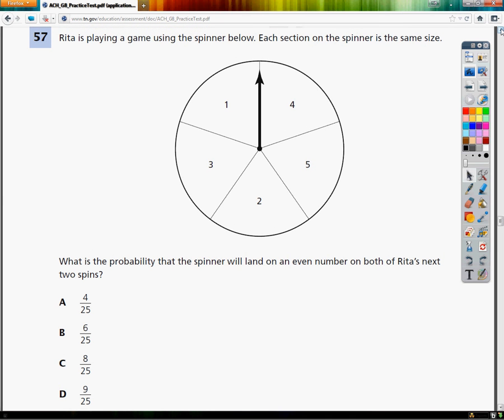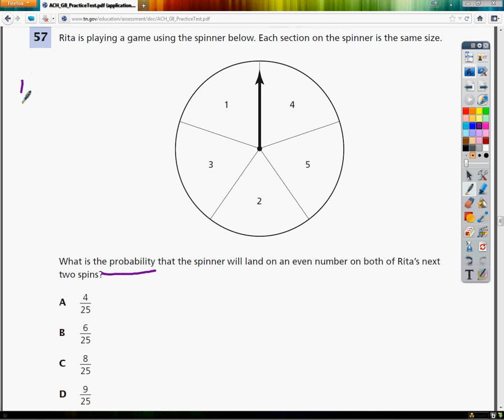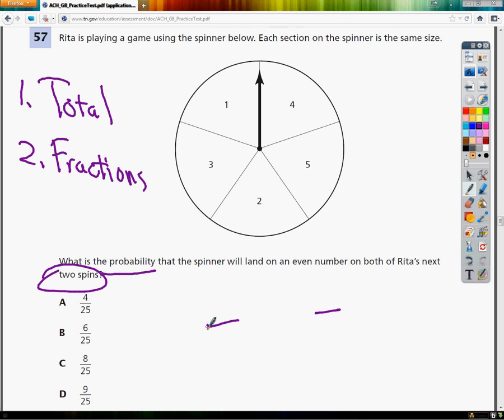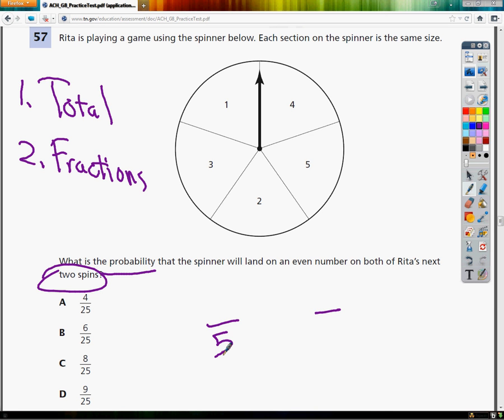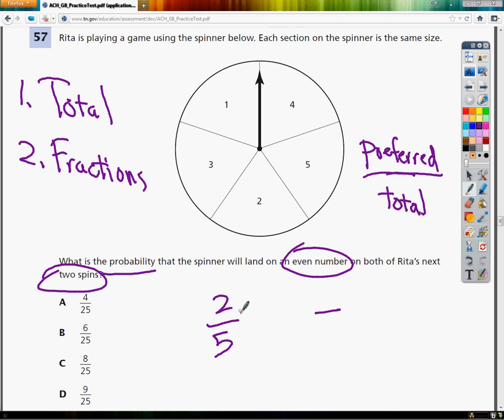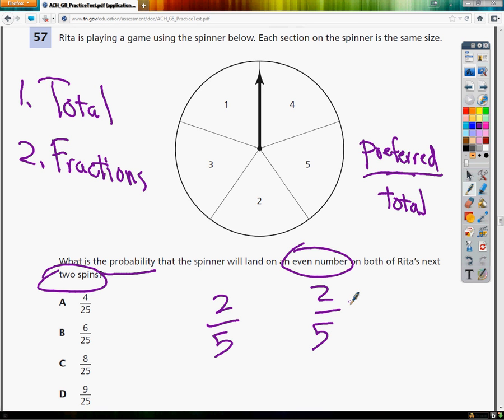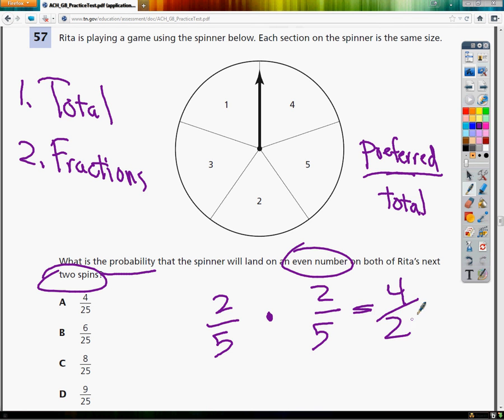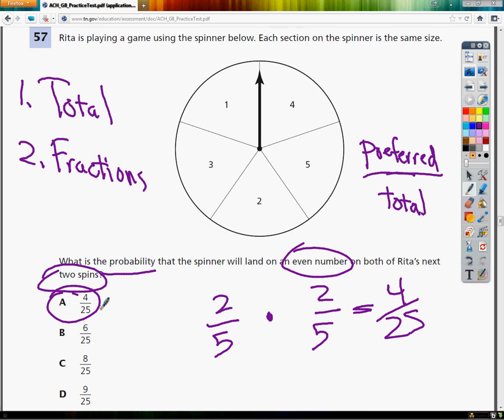Question 57 - 8th Grade TCAP Practice Test